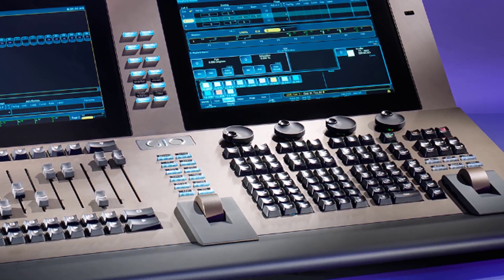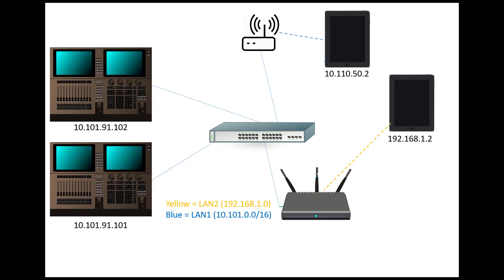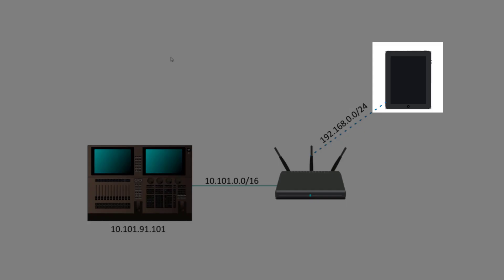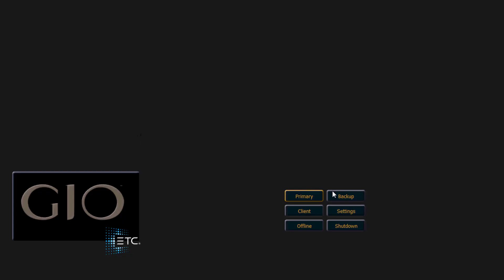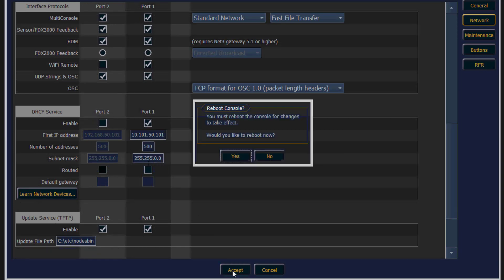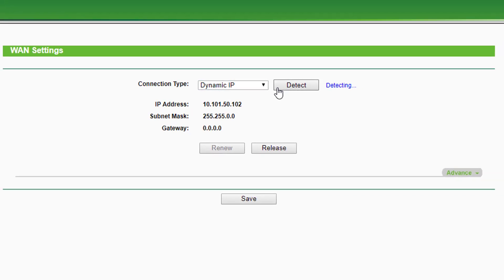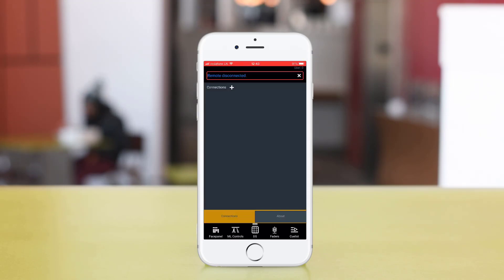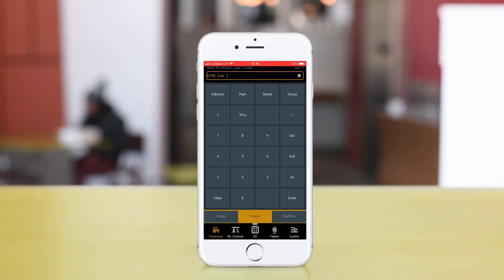aRFR/iRFR on Eos Consoles with a Router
John from ETC Ltd. Tech Services walks through how to set up aRFR/iRFR on an Eos Family console with a wireless router.